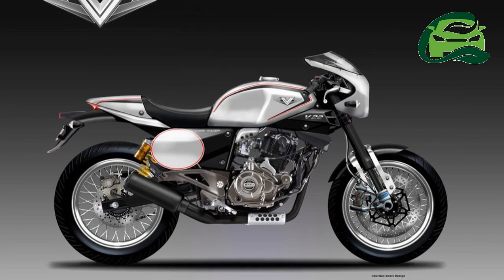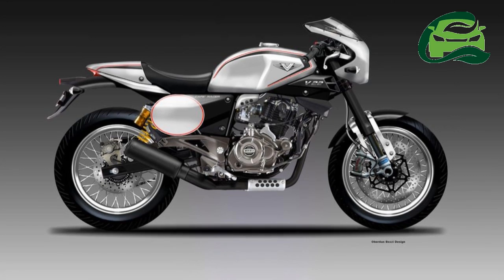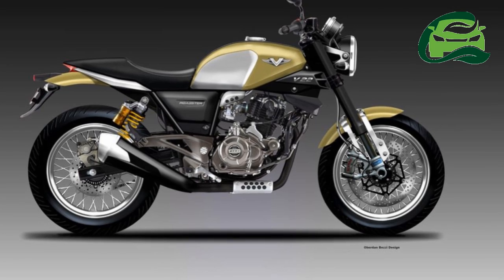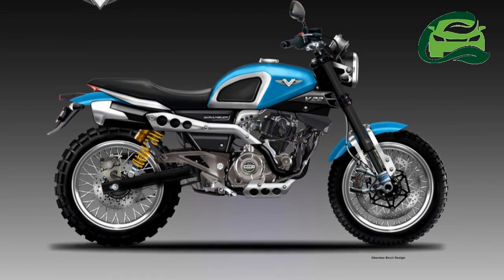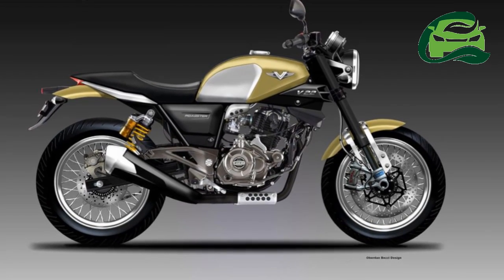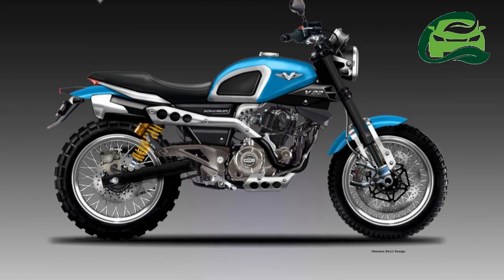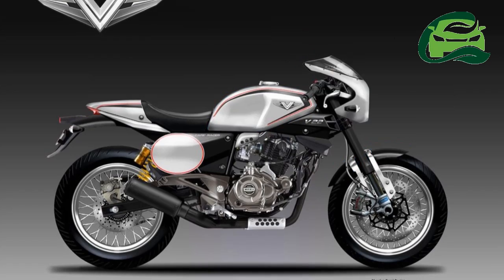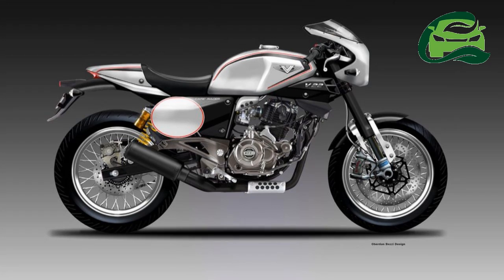Bajaj V22 rendered by Italian designer